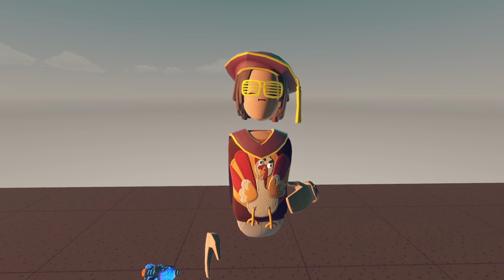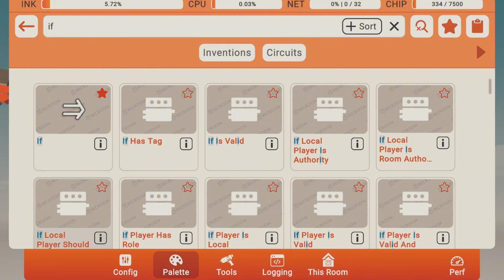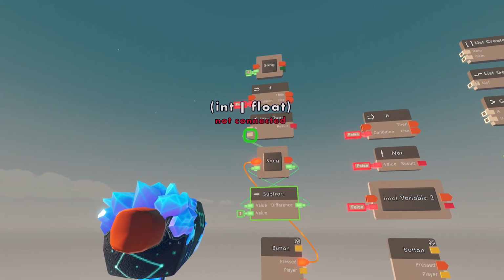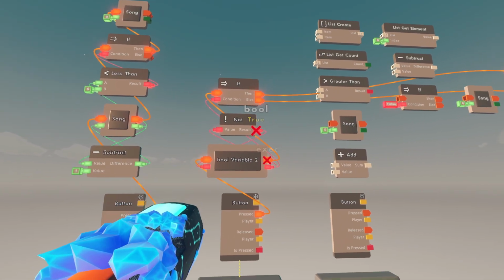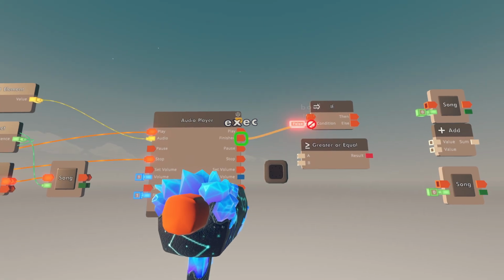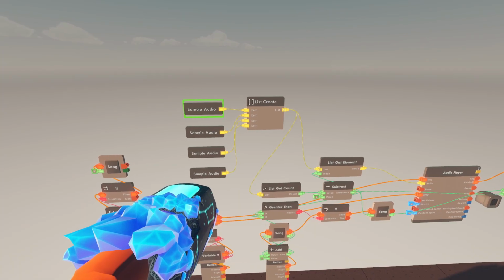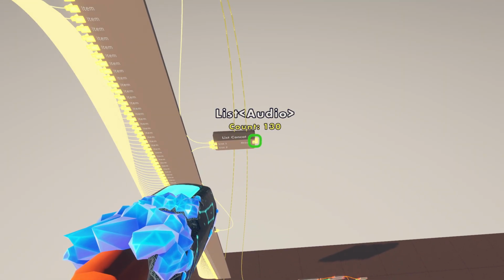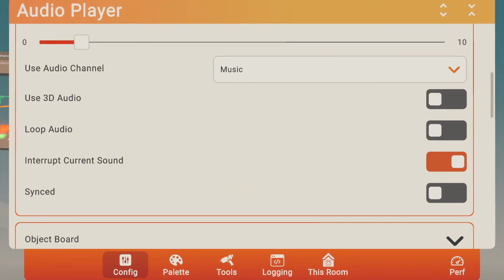How To Create A Music Player In Rec Room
Rec Room Profile: @Evil

Timestamps:
00:00 - Intro
00:10 - Placing Chips
3:33 - Wiring Chips
10:23 - Outro

This a tutorial video for people that are wanting to learn Cv2. I hope this tutorial helped any of you with the struggles you might've went through.